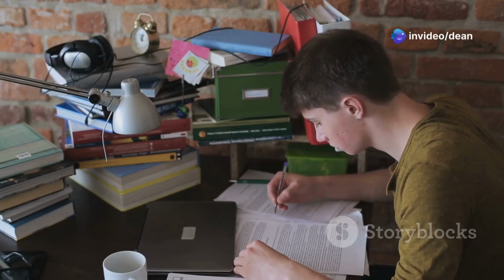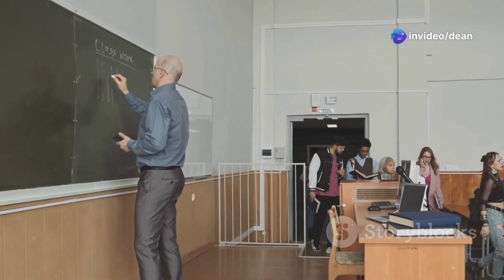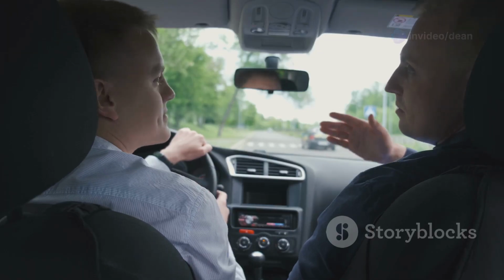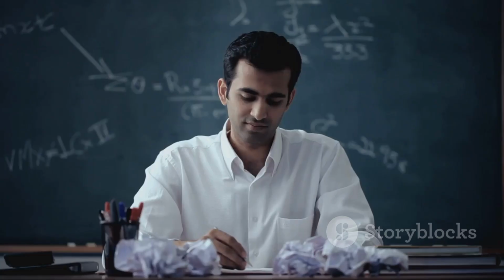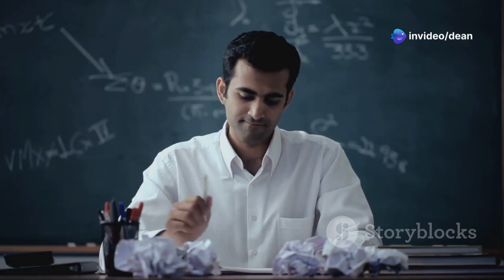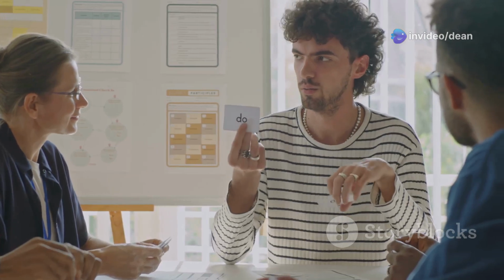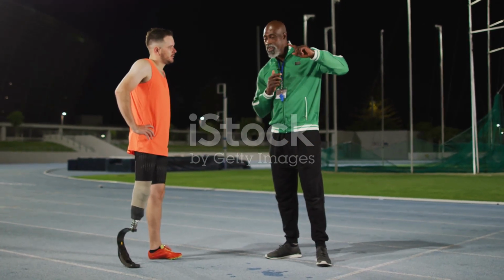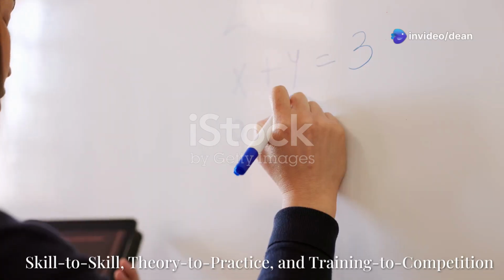Transfer of learning